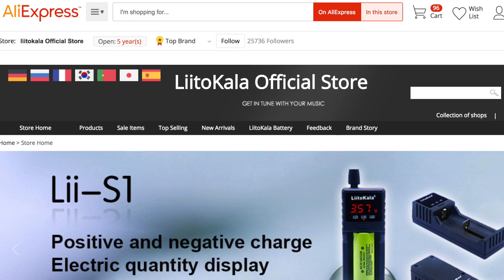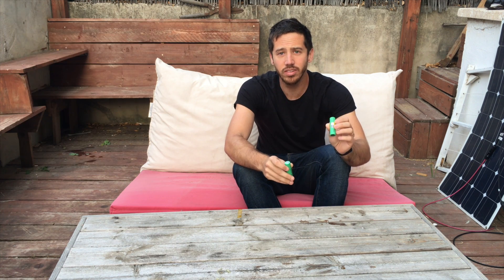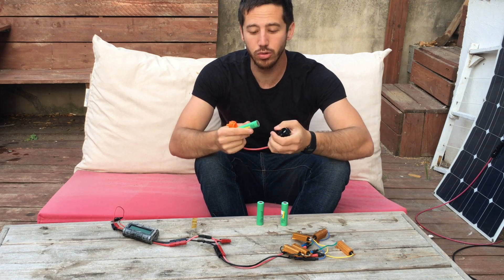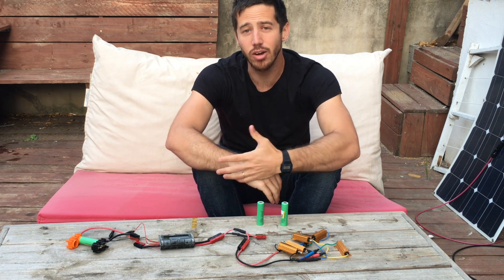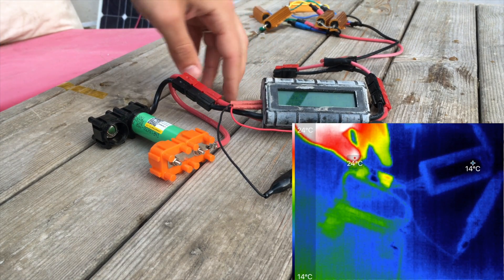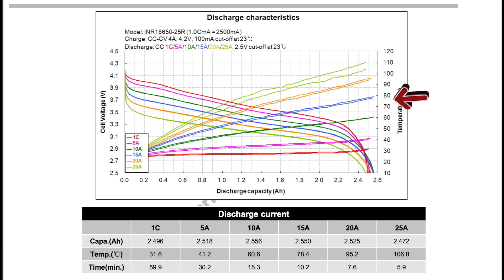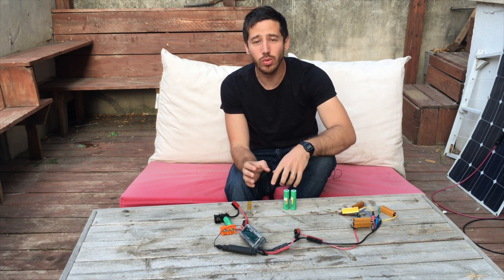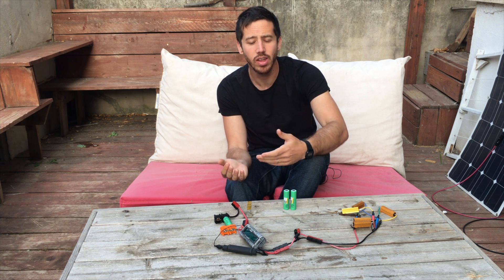How to test if 18650 cells are FAKES (definitively)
Seek thermal camera (Amazon)